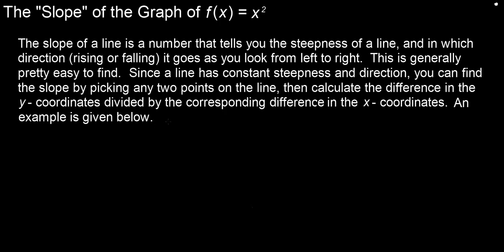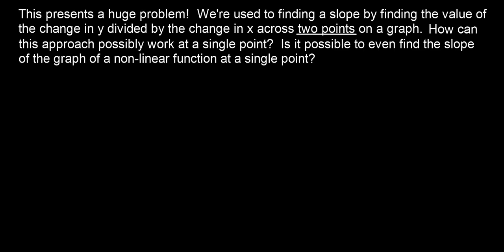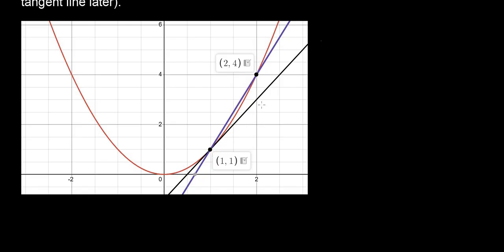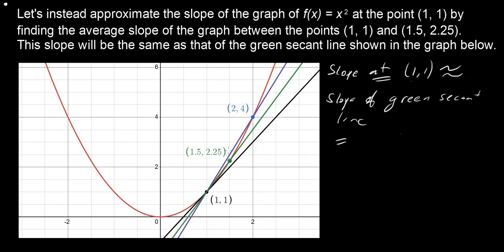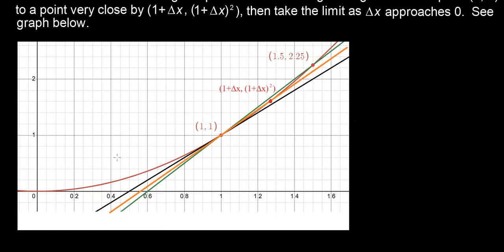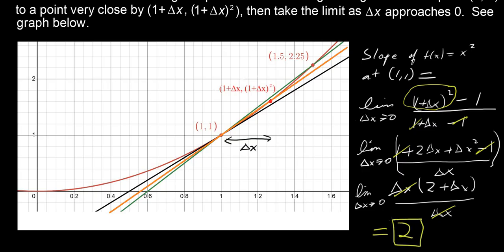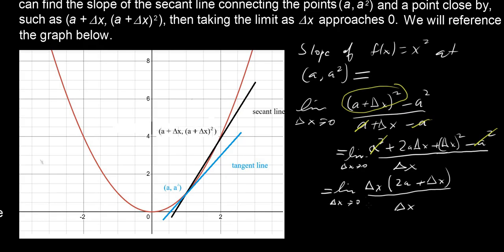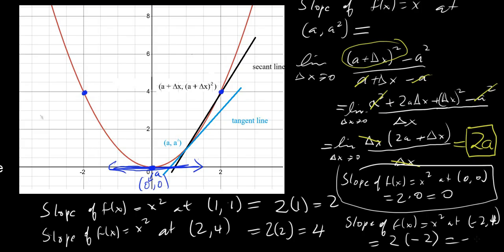The Slope of the Graph of f(x) = x^2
This is a video intended to introduce the idea of finding the slope for the graph of a non-linear function by finding the slope of the graph of f(x) = x^2.